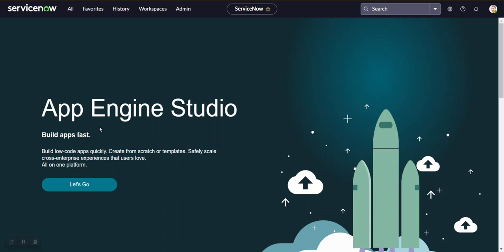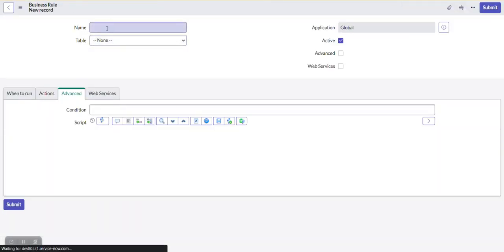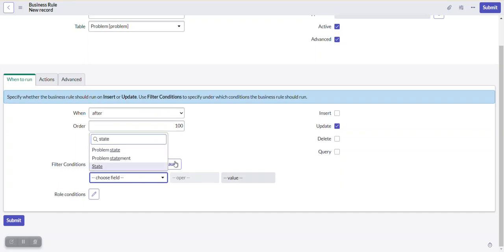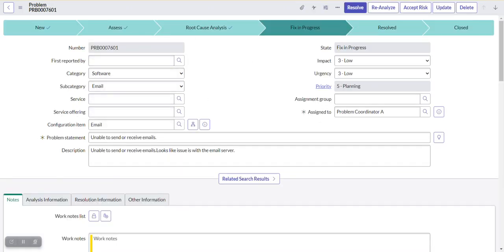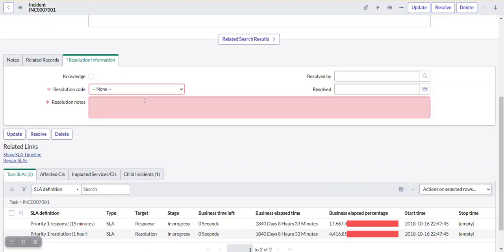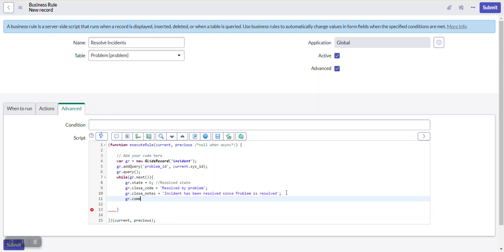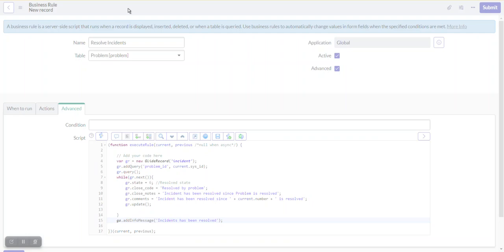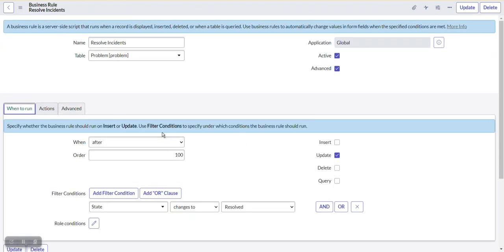EP1: ServiceNow | Real-time | Business Rules | When Parent is resolved,resolve all Child Records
ServiceNow Scripting | Business Rules | When Parent record is resolved then resolve all Child Records.
For example, After updating problem record to resolved state, all incidents associated to that problem changes to resolved state.